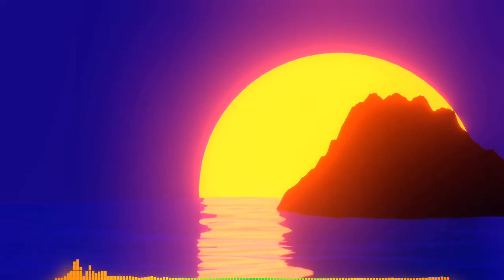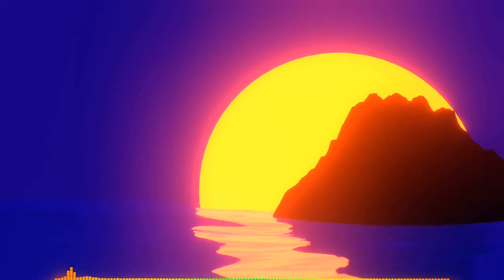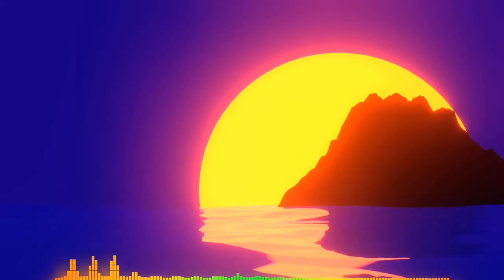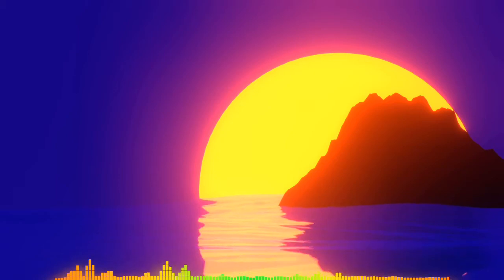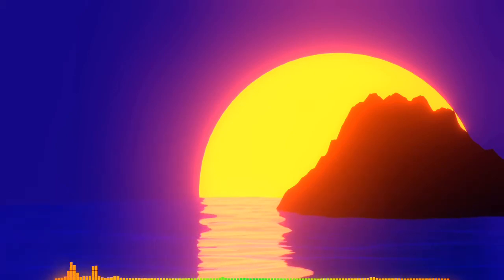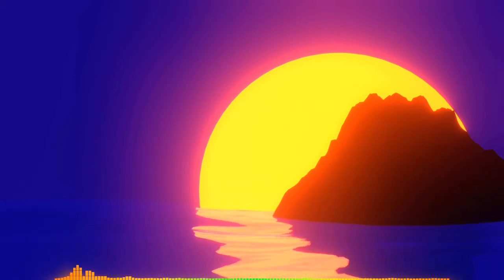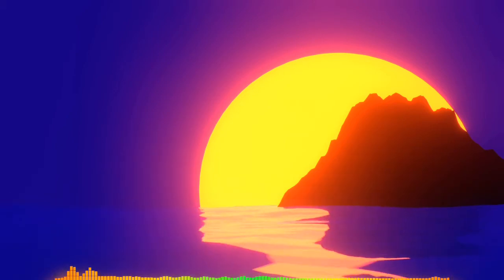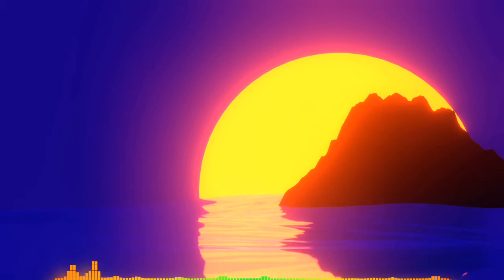Nuru Kane - Goree